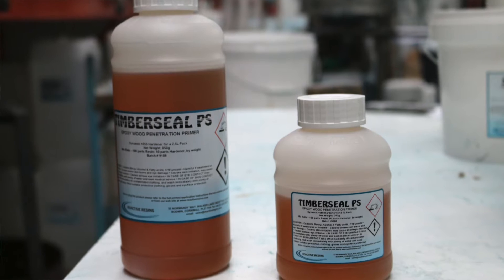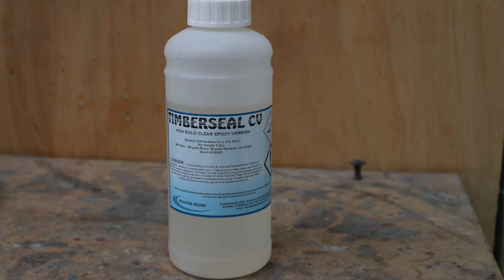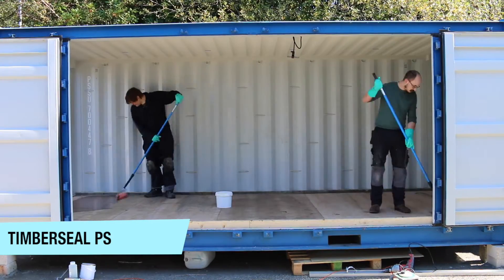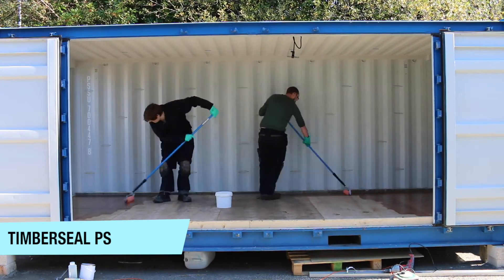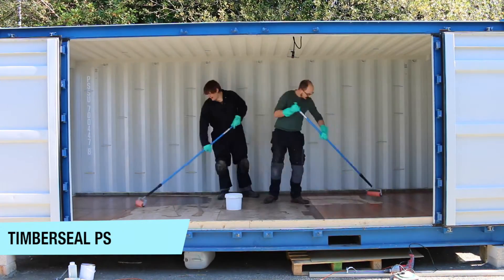Clear, flexible, tough & waterproof wood primer & varnish Timberseal CV & PS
The Timberseal clear epoxy resin coating range offers water proofing, flexibility durability, long life & ease of use.

TIMBERSEAL PS is a low viscosity, solvent free epoxy wood primer which penetrates into timber saturating it before curing. Its primary use is as a primer under other coatings but it can also me used for the restoration of old timber by the resin impregnation technique or in new construction as a pre-treatment for epoxy glued joints Low viscosity and slow cure promotes penetration into timber
Natural tall (wood) oil in the hardener provides flexibility and compatibility with timber.
Excellent adhesion, even to teak and to damp wood, far greater than conventional primers.
Economical, no more expensive than many conventional coatings.
TIMBERSEAL PS is preferably applied to dry wood but will adhere well to damp timber. However a high moisture content will prevent TIMBERSEAL PS soaking into the wood.

TIMBERSEAL PS has a pot life of 1.5 hours at 20oC but will remain fluid on a timber surface for several hours. The hardener contains a wood oil that gives TIMBERSEAL PS natural flexibility and toughness combined with the strength and durability of epoxy.
Timberseal PS is a low viscosity coating so is easy to use even at lower temperatures. However
epoxy coatings should not be applied in temperatures of less than 7°C.

MIXING
Timberseal PS resin should be pre-mixed in the tin before the hardener is added. After the
hardener is added into the tin, an electric mixer is the ideal tool to ensure the components are
mixed. We recommend mixing for at least 2-3 minutes, ensuring that all materials on the sides
and bottom of the tin are well incorporated. When mixed, the resin and hardener will start to
react, generating heat. This will then accelerate the reaction. The greater the mass of epoxy, the
more heat will be generated and the shorter the pot life. If you require a smaller quantity or are
unable to use all of the material within its pot life, weigh out resin and hardener in the proportions
specified on the label using digital kitchen scales.

APPLICATION
Timberseal PS should be applied liberally by brush, roller or spray. In order to saturate the
wood with resin it should be re-applied as it soaks into the timber. The product will remain
fluid on a timber surface for several hours once saturated.

OVER-COATING
Timberseal PS must be over-coated within the times shown in the table overleaf according to
the ambient temperature. If it is allowed to cure beyond the maximum over-coating time, glossy areas must be abraded before any further coatings are applied.